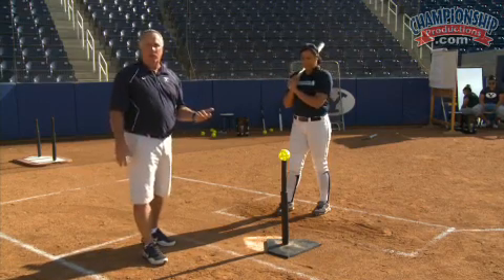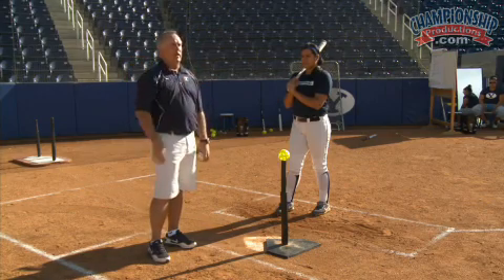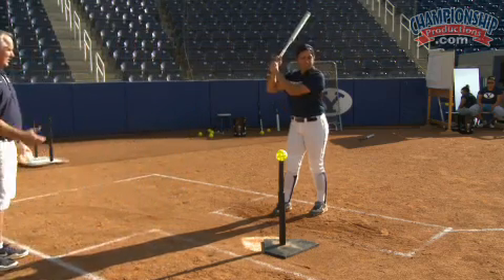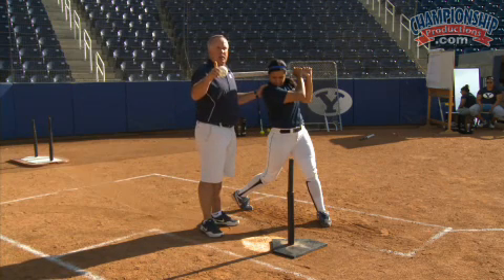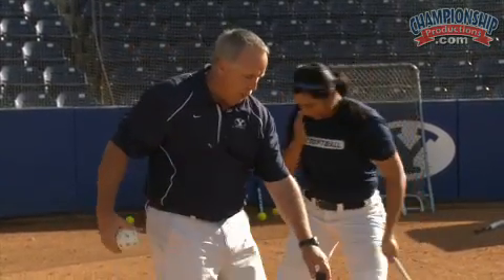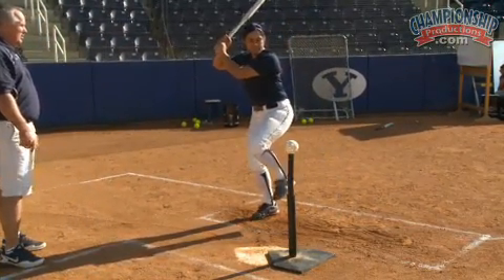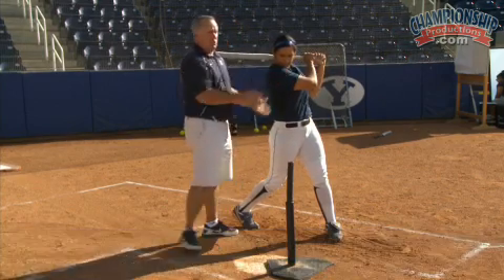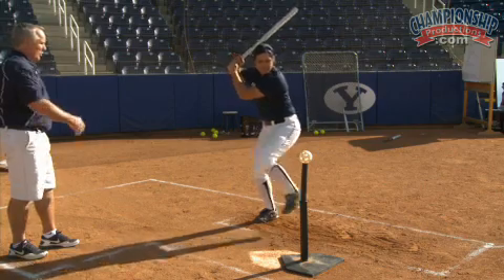Drills for Developing the Complete Hitter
Gordon Eakin, Hitting Coach for the US National Softball Team, shares the cobra drill that helps you generate more power in your swing through the movement in your legs.  Use Coach Eakin's drill to get your batters hitting the ball like the Olympians!